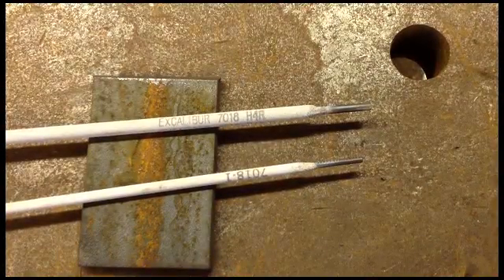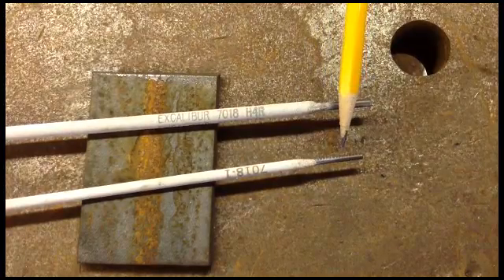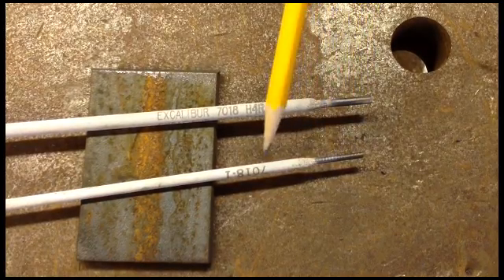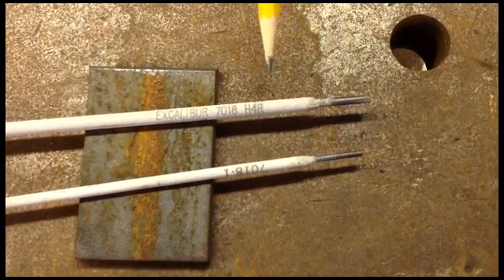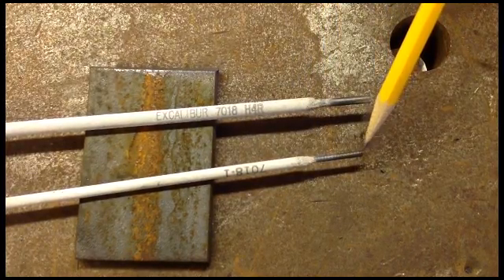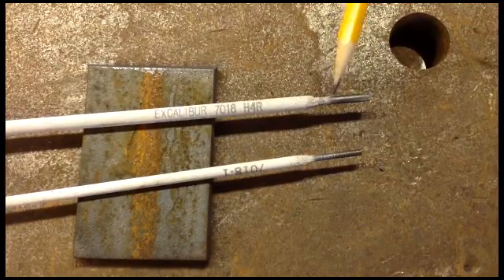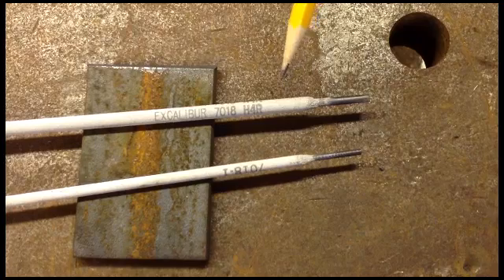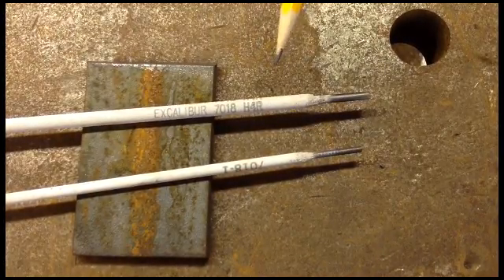Arc Rod Selection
Part of the study second phase. Basic information about selecting welding rod for the study activities. The clip is being used in connection with doctoral dissertation research using podcasts in a vocational education laboratory environment.